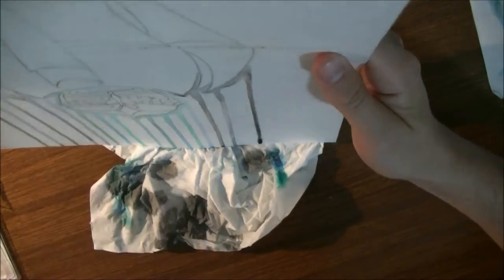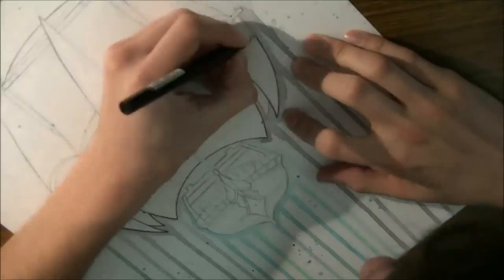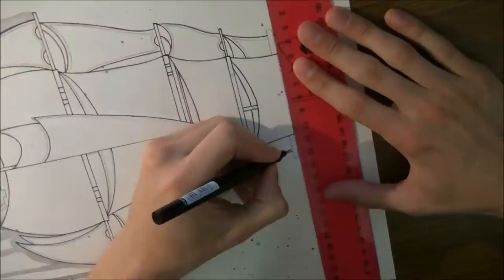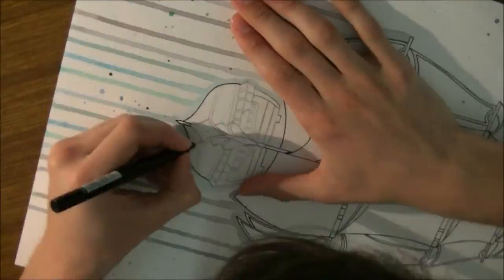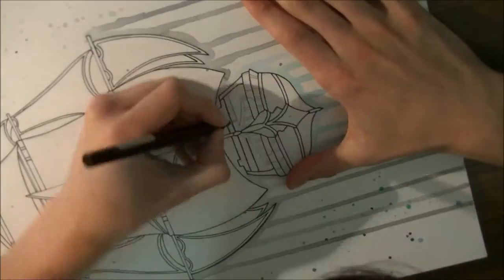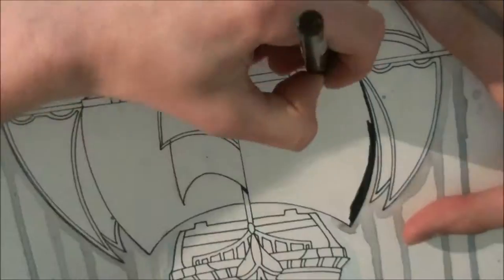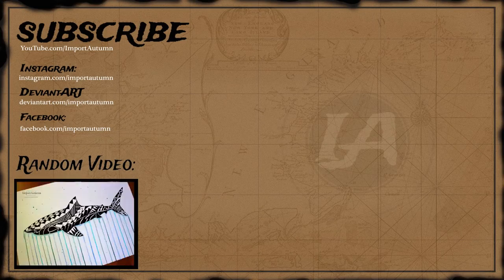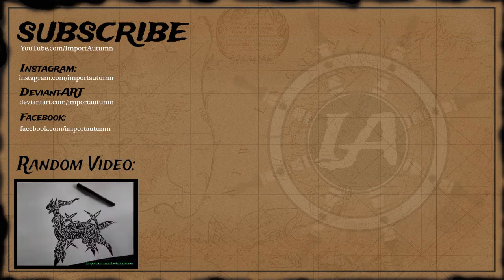Drawing a Pirate Ship [AC4: Black Flag 'Jackdaw']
Drawing a Pirate Ship from Assassins Creed Black Flag!

Music used with permission to monetize from Artist -